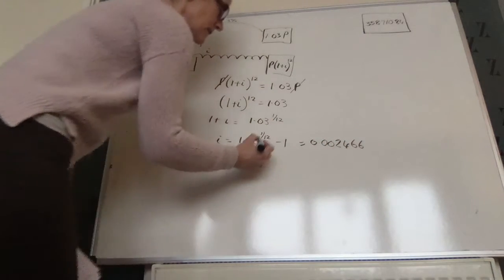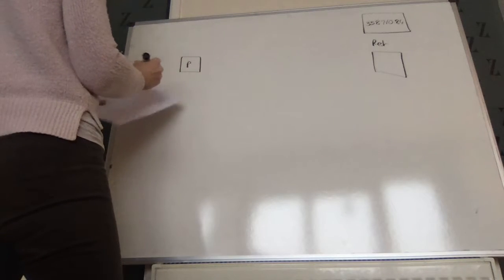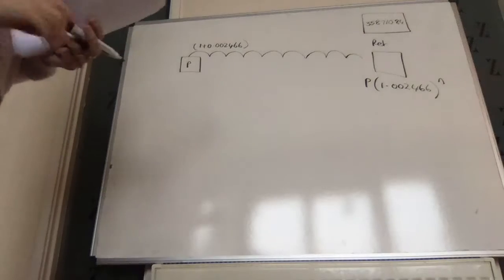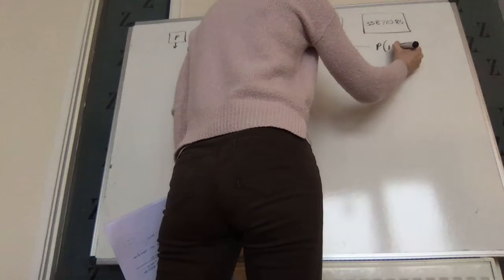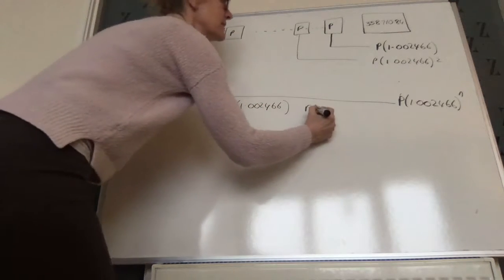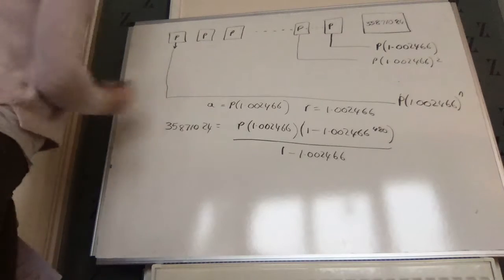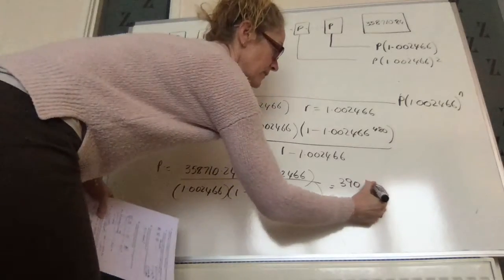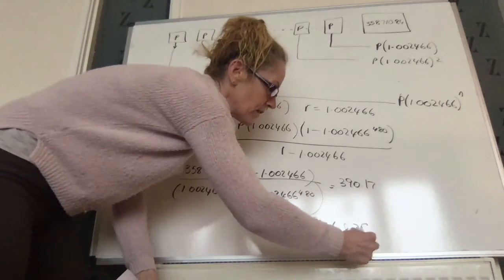WSQ8(2)-2014Q5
This video is about 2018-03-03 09:10:57